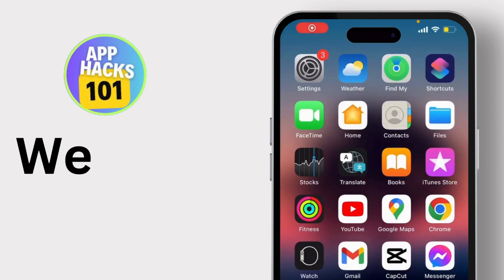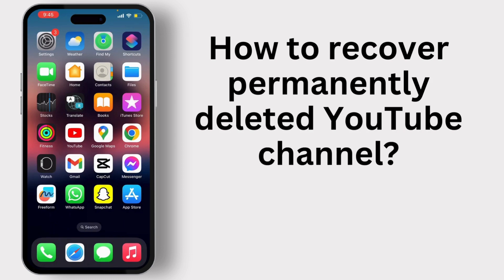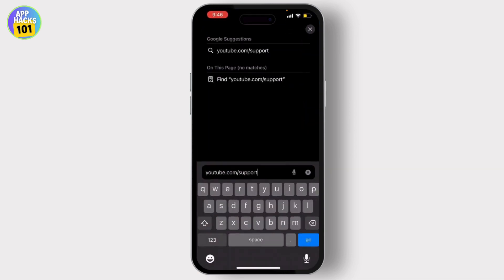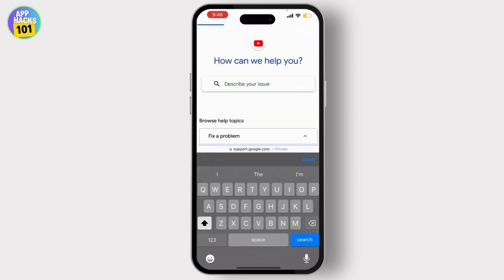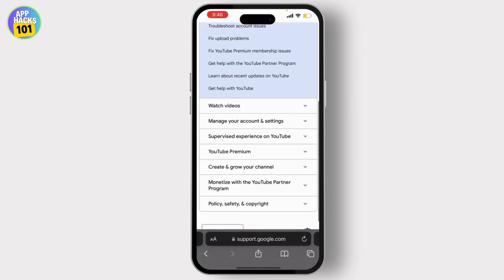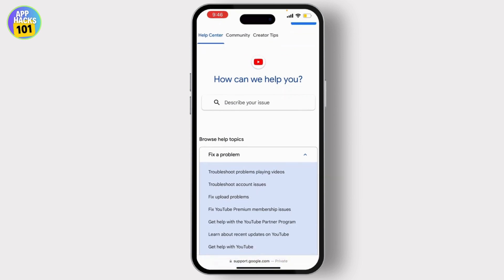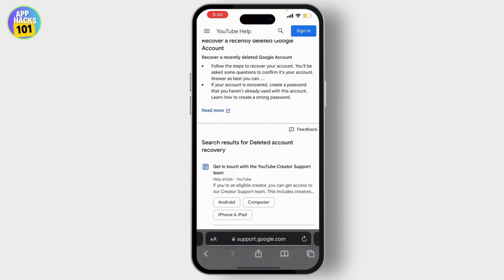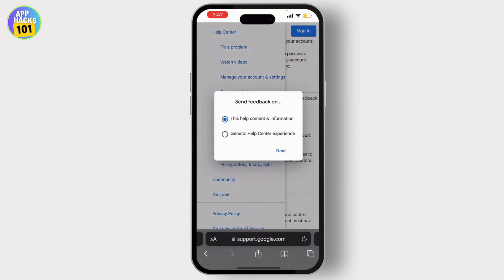[2024] How to Recover Old Permanently Deleted YouTube Channel?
Easy Steps on How to Recover Old Permanently Deleted YouTube Channel. Easily recover a permanently deleted YouTube channel by following this steps.

Hey App Hackers! Accidentally deleted your YouTube channel and all your hard work? Fear not! In this video, we explore methods you CAN try to recover your lost channel, even if it's been permanently deleted.